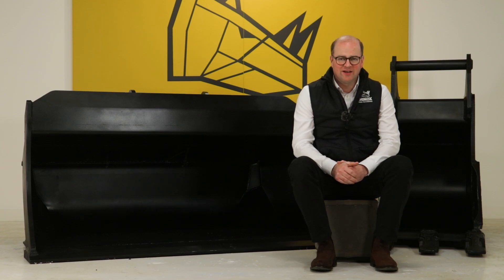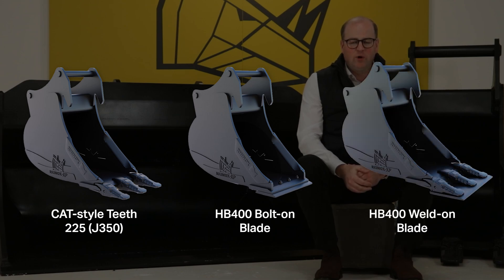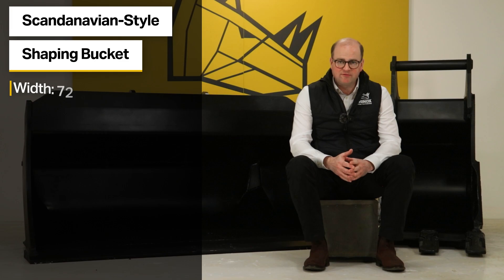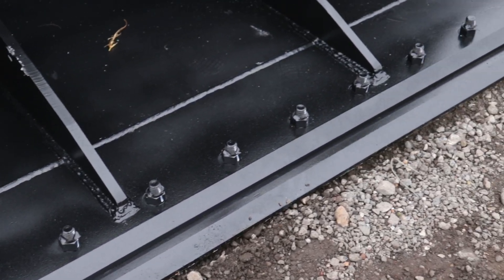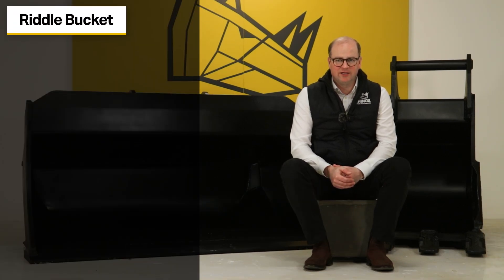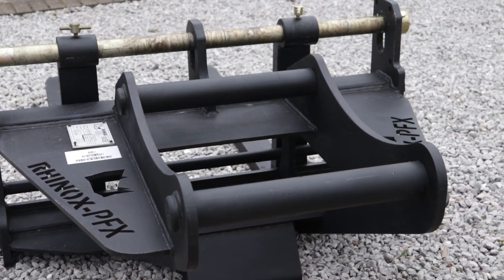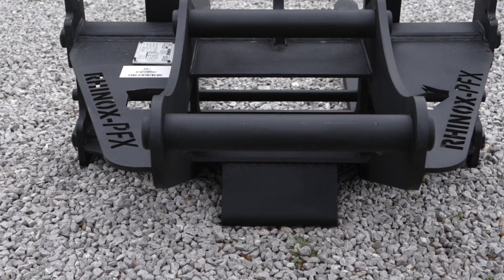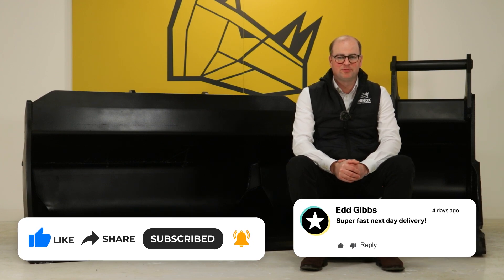S70 TILT ROTATOR BUCKETS & ATTACHMENTS - 20 to 25 Ton Excavators!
Excavating and earthmoving requires efficiency, versatility and precision which is why we have created a BRAND NEW RANGE of S70 excavator buckets and attachments to fit your Tilt Rotate Hitch! Combining our heavy construction excavator buckets and attachments with your tilt rotator will boost your efficiency on site, saving you time and money! In this video, Terry breaks down the key specs of our S70 products and how they can benefit you!

0:00 Introduction
0:39 Trenching & Digging Buckets
2:40 Shaping Bucket
3:24 Standard Grading Bucket
3:58 Ripper Tooth
4:42 Riddle Bucket
5:41 Pallet Forks
7:13 Concrete Pouring Bucket
8:16 Bloopers